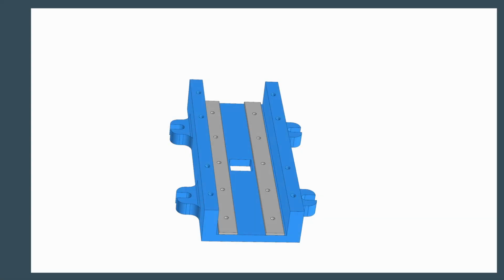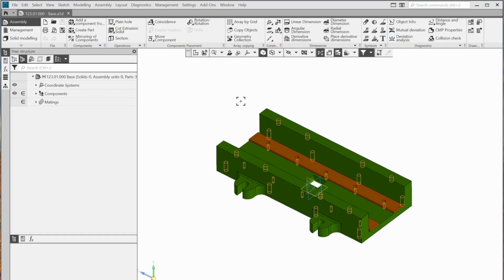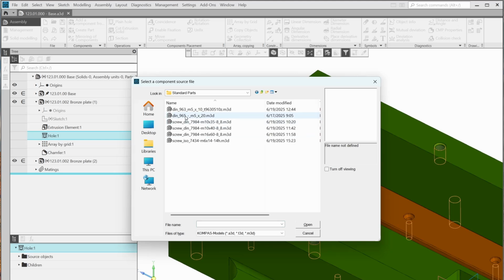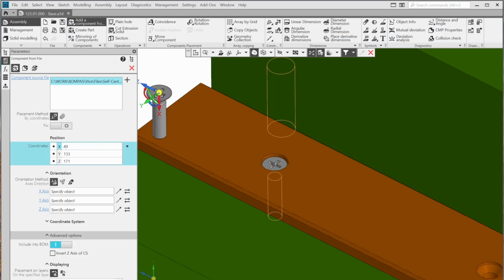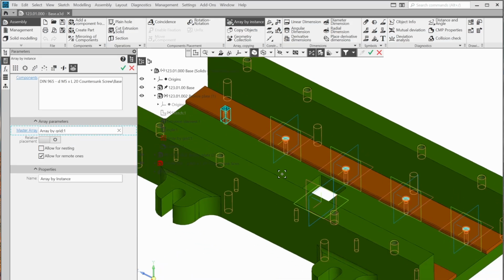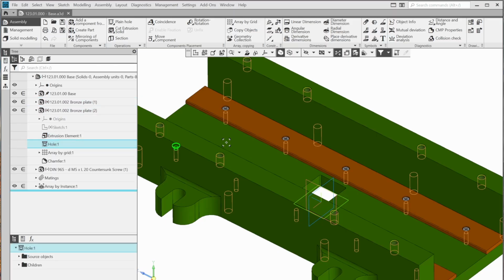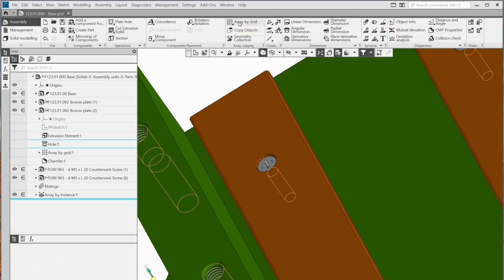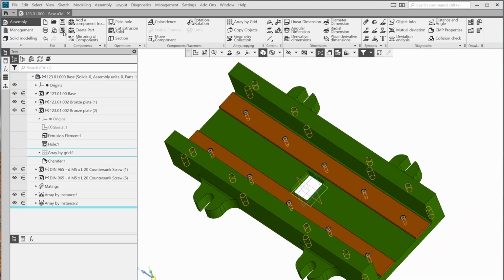Kompas 3D - The Self-Centering Vice, 02 Adding Standard Parts to the Base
In this course, we’ll create an assembly – the Self-centering vice. It will consist of more than sixty components, including two subassemblies. We’ll define component positions using different matings. Also, we’ll add a mechanical mating that will allow us to simulate the vice’s operation. Then, we’ll create an exploded view and learn how to edit it. We’ll generate a drawing, add a bill of materials, and create balloons.

02. Adding Standard Parts to the Base
In this lesson, we’ll add fasteners to the Base.